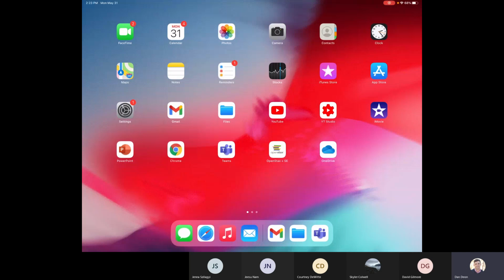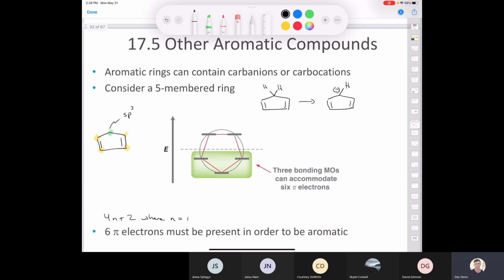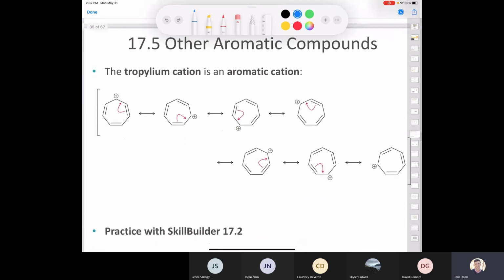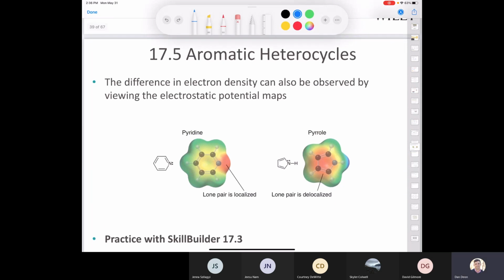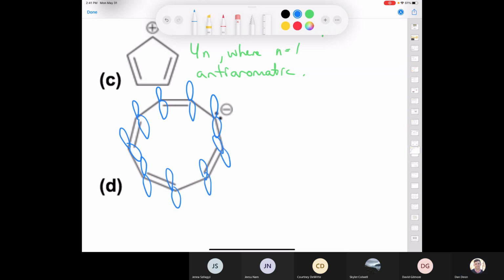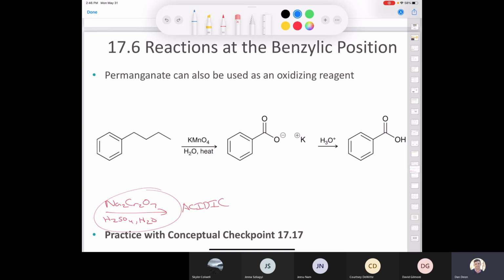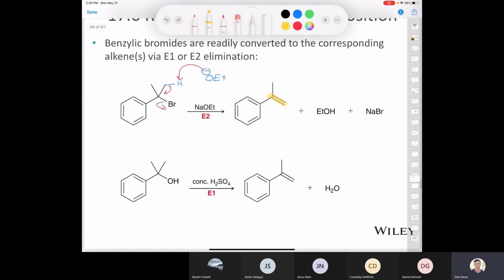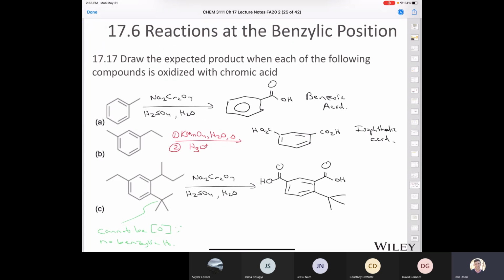CHEM 3111 Lecture May 31, 2021 PART 2